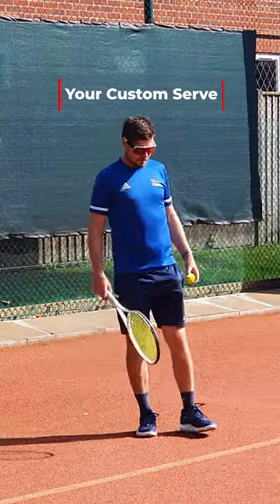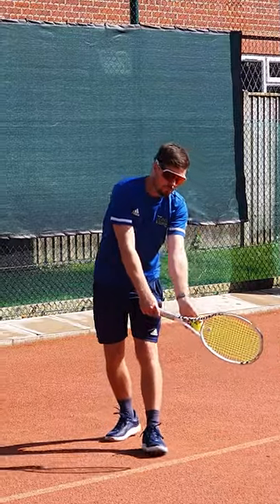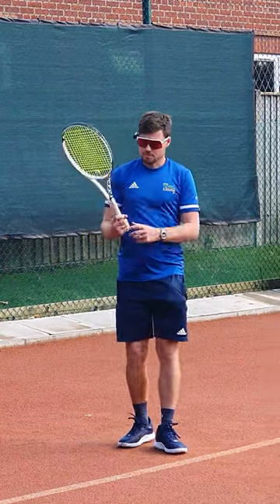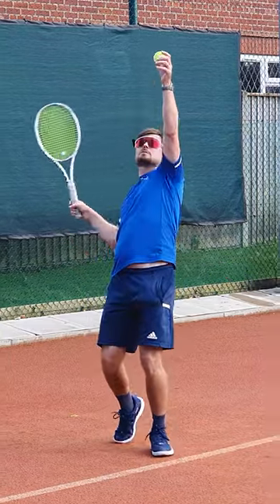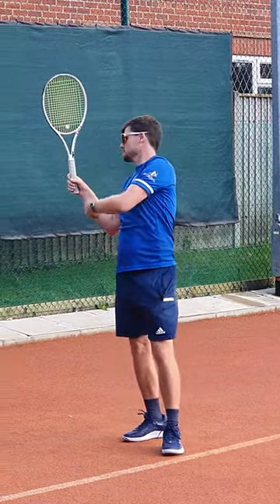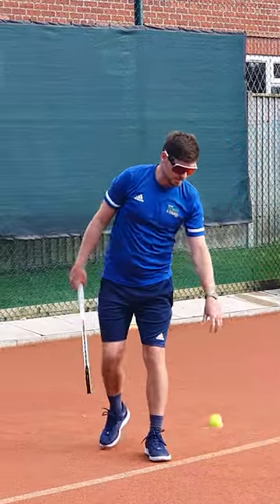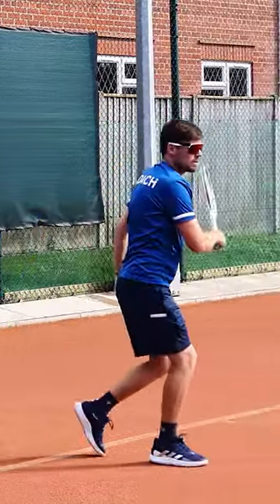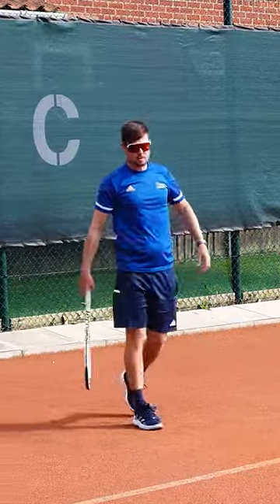You should have a Custom Serve!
Serving can be split into the ball toss, throw and movement style. Each of these areas should be suited to your biomechanics and style of play. There are different grips, footwork setups, and ball tosss. A service designed for you can make the difference between one that will work for you long term or one you might struggle with. Consider your eye dominance, consistency, and athleticism when choosing your serve style.